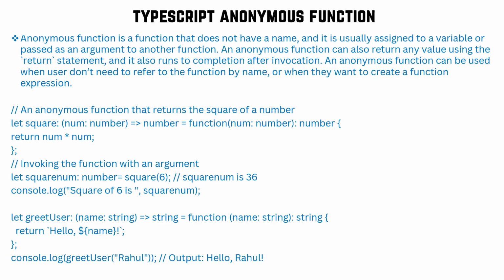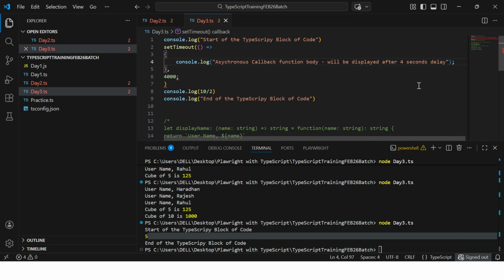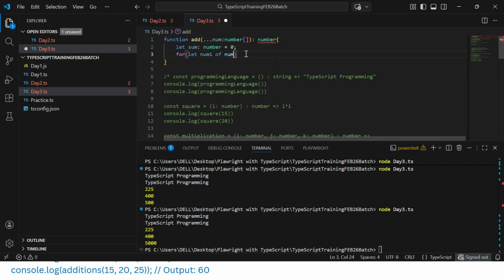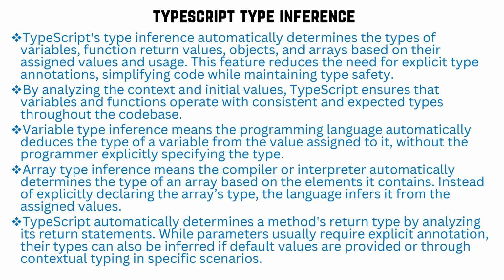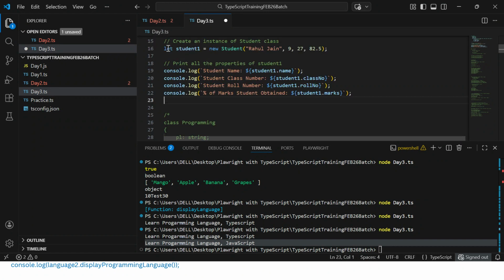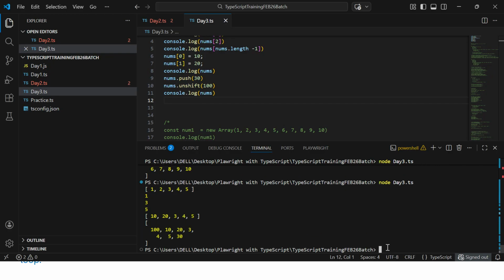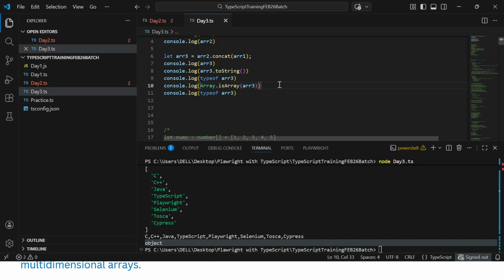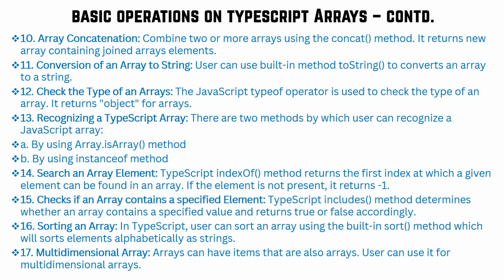S3: TypeScript anonymous, arrow & library function, constructor, arrays - Playwright with TypeScript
TypeScript anonymous, asynchronous callbacks, arrow & library function, constructor, arrays & basic operations on arrays

TypeScript anonymous function
TypeScript arrow function
TypeScript rest parameters in a function
TypeScript library function
TypeScript type inference
TypeScript constructor
TypeScript array
Key Operations on TypeScript Arrays

The session covered various advanced TypeScript concepts, beginning with a review of basic functions before introducing anonymous functions and their use in asynchronous callbacks like `set timeout` and array methods. Participants also explored the concise syntax and variations of TypeScript arrow functions, the utility of rest parameters for handling varying arguments, and the application of built-in library functions for math and string manipulation. Key discussions included TypeScript's type inference feature for simplifying code, the role and implementation of constructors for initializing class properties (demonstrated with `programming`, `student`, and `product` classes), and a comprehensive overview of array operations, including creation, access, modification, removal, concatenation, and sorting.

Mastering Playwright with TypeScript
Build a Powerful Automation Framework
Documentation - TypeScript for JavaScript Programmers
TypeScript Tutorial
TypeScript: JavaScript With Syntax For Types
Learn Typescript: Free Tutorial
Learn TypeScript – The Ultimate Beginners Guide
The TypeScript Handbook
TypeScript Tutorial for Beginners
Learn TypeScript
TypeScript from Scratch: Go from zero to hero in TypeScript
AI Powered Automation Testing training with Playwright with JavaScript
AI Powered Automation Testing training with Playwright with TypeScript